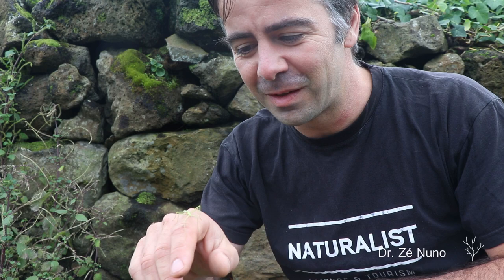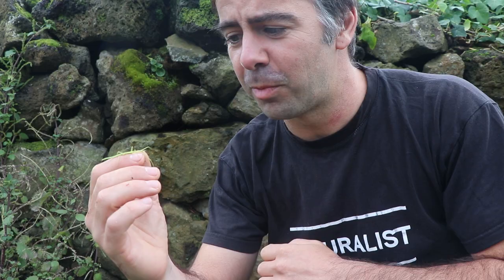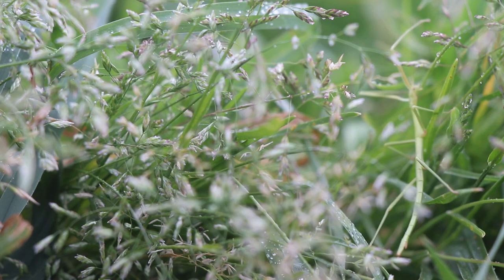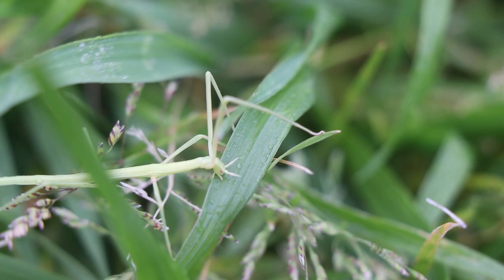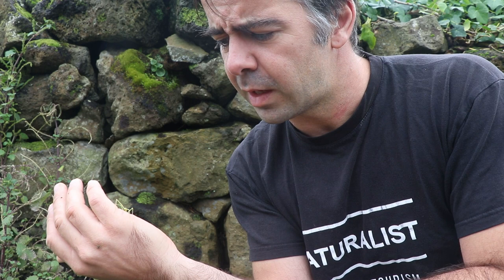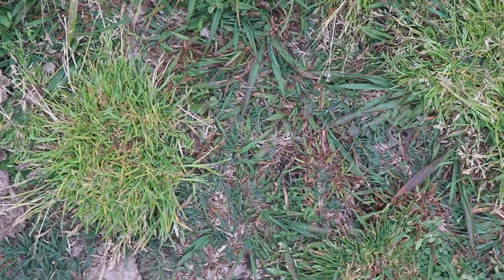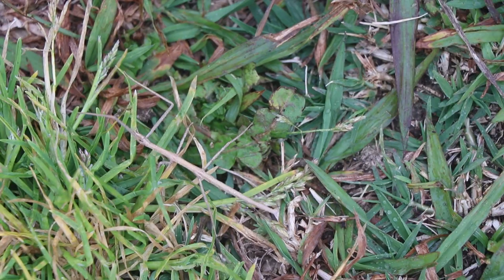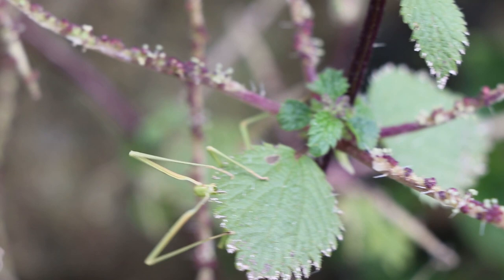Atlantic Species | French stick insect Clonopsis gallica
Clonopsis gallica is a stick insect, a species known for their capacity to mimic leaves and wood branches. It belongs to the Phasmida, a group of leaf and stick insects. With over 2000 species spread around the world, particularly in tropical and sub-tropical regions. Genus are normally easily distinguished by their overall shape, the shape of head and size of antennae, however to separate some species it may be necessary electron microscopy. Clonopsis gallica is an obligate parthenogen, producing eggs and offspring without requiring fertilization. It has three stages, the egg, the ninf and the adult, and you may find them in green or in more brownish colour. This species e common in Southern Europe, from France to the Mediterranean coast, a North-Western Africa, including Azores and Madeira. These are herbivore insects, presenting no threats to crops, and you can find it active during night periods, and camouflaged during the day.